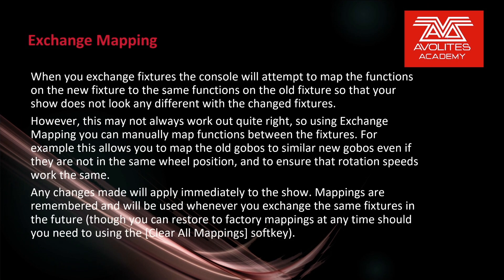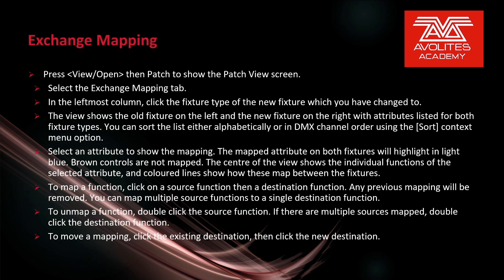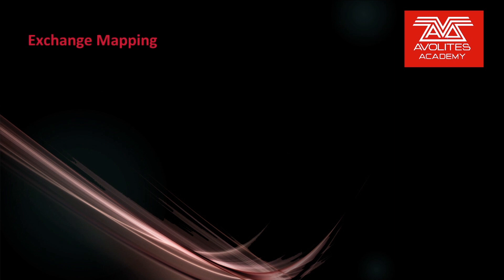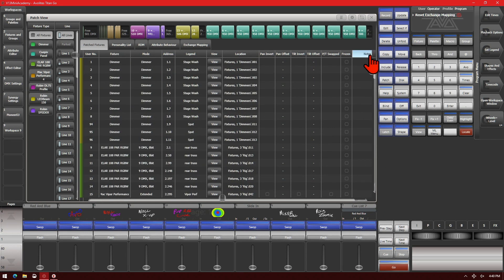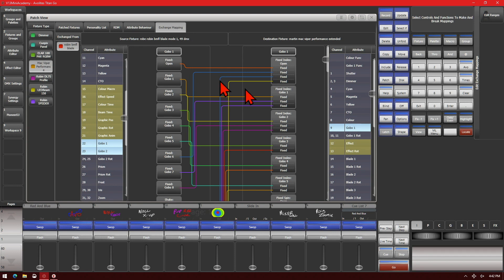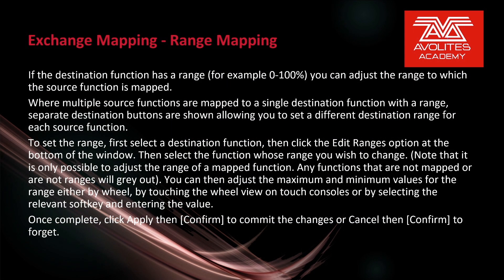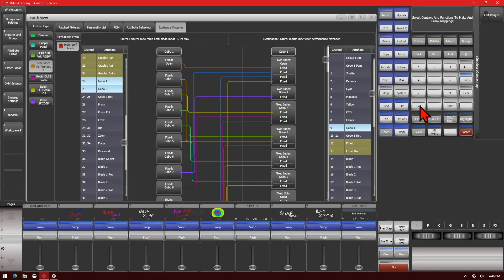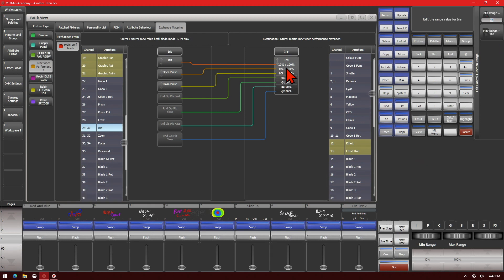Exchange Mapping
We Explore the Exchange Mapping Function of Titan!